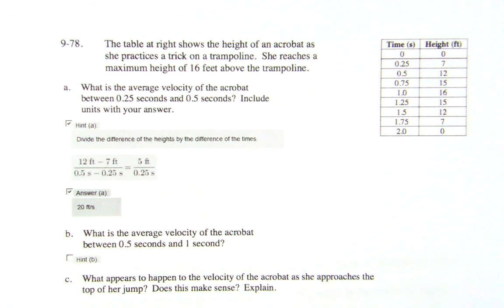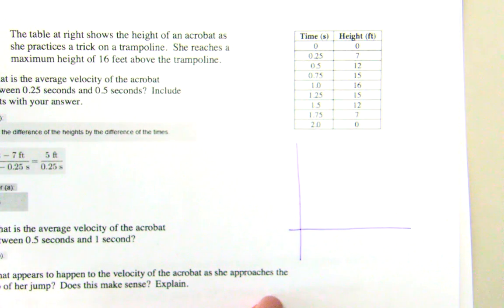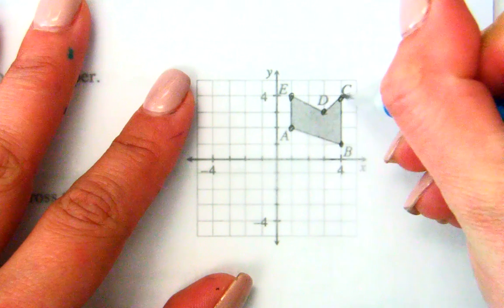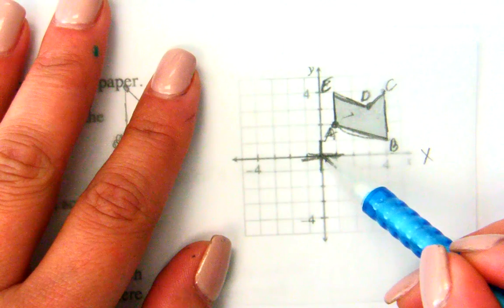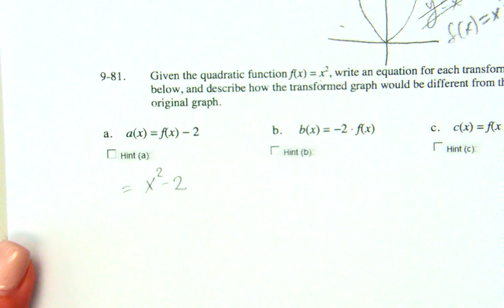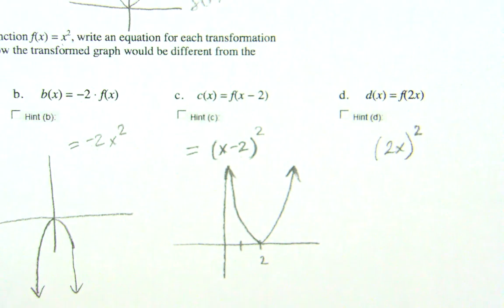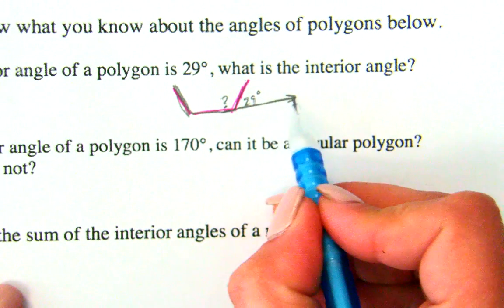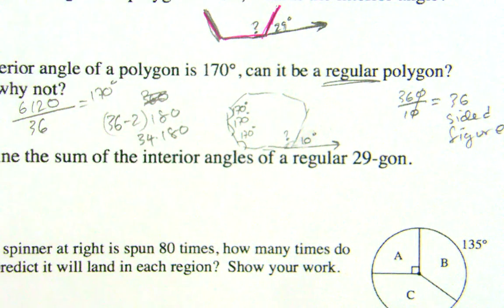M2 ch9 78 to 84